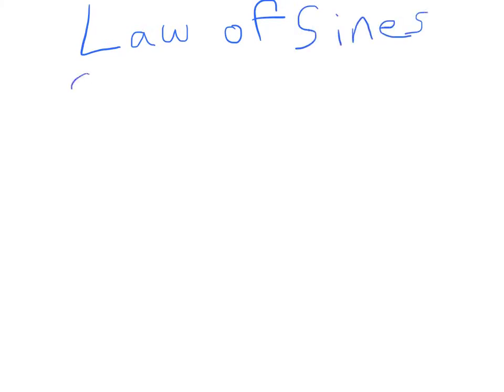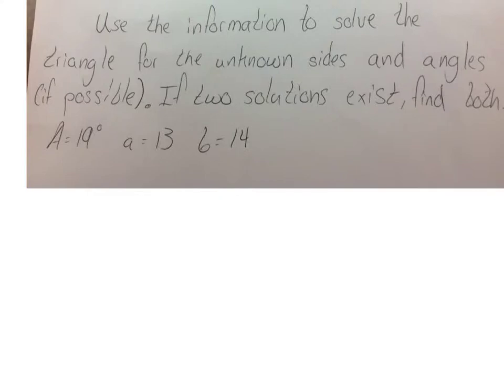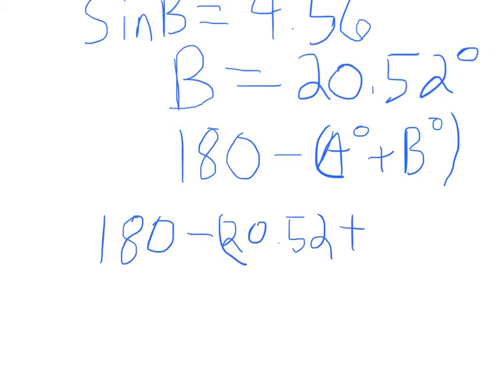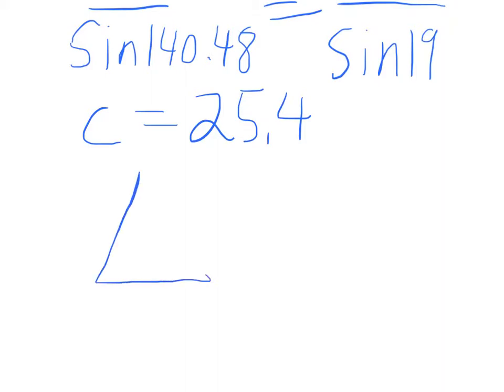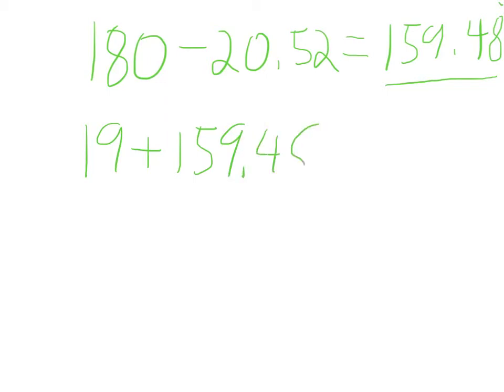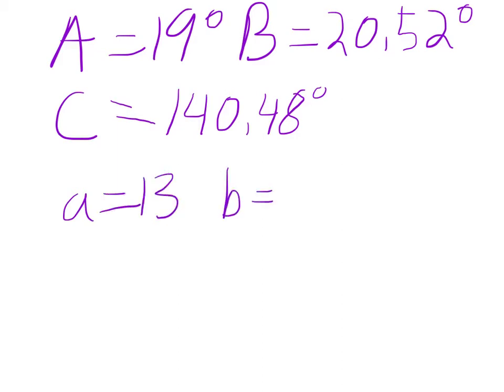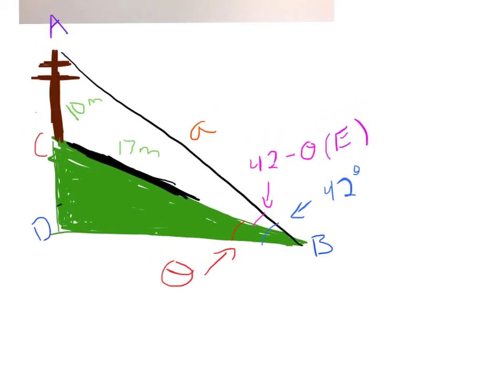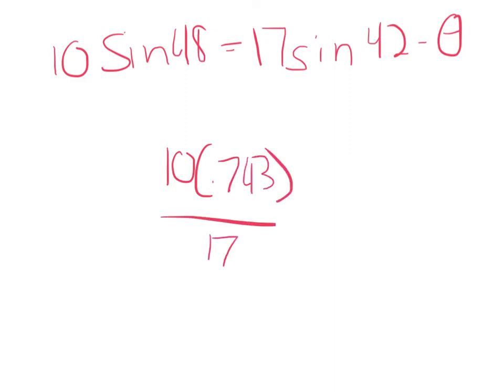6.1 Law of Cosines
perz per